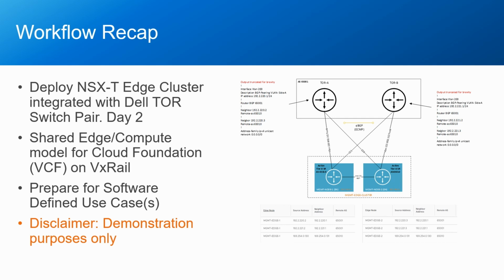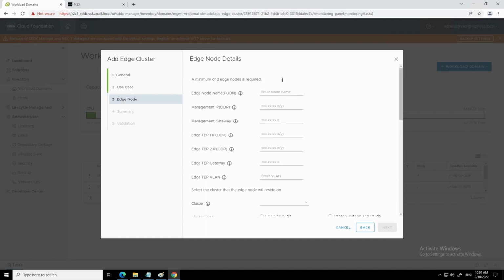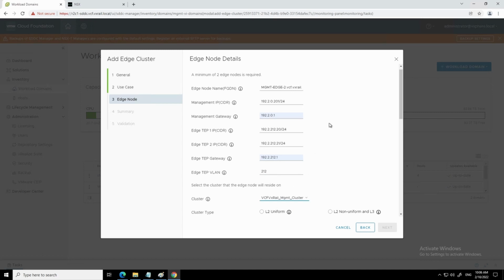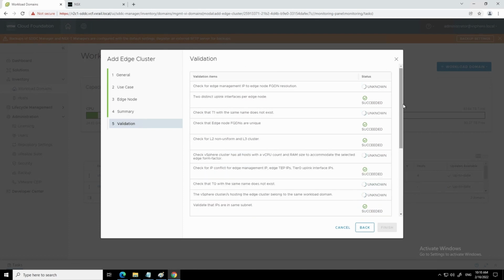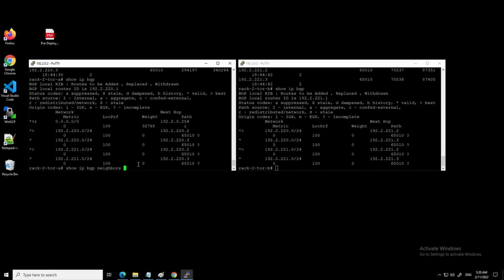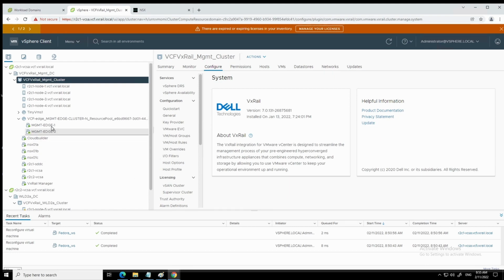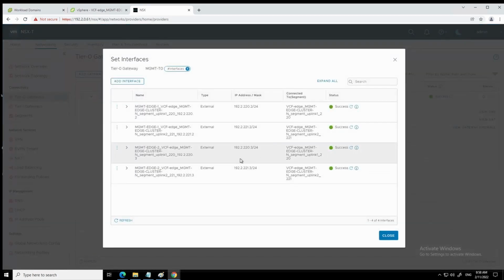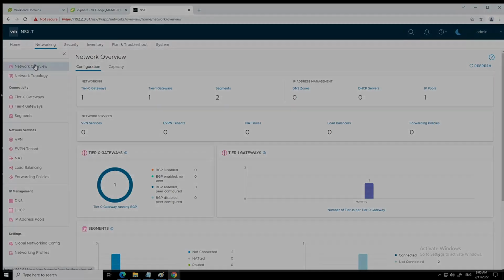NSX-T Edge Day-2 Cloud Foundation on VxRail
So, you have successfully gone through the ‘Bringup’ for the Cloud Foundation Management domain. At the time, there wasn’t a business or operational requirement to deploy NSX-T Application Virtual Networks (AVN’s), but circumstances have changed in the interim. Perhaps you require Application Virtual Networks (AVN’s) to support a vRealize solution or your environment has grown, and you need to add multi-site capability (DR or Active-Active). Of course, you may wish to leverage all the other benefits of NSX-T to support workload security, networking and automation uses cases related to traditional and emerging containerized workloads. (A future blogpost will explore some of these in a bit more depth)

Thankfully, Cloud Foundation on VxRail, has a built-in ‘Day 2’ workflow that allows us to deploy a fully featured NSX-T environment to support these use cases.  This removes much of the configuration heavy lifting as SDDC Manager automates the configuration. The workflow itself however does assume that you understand how the NSX-T Edge cluster is logically constructed and how it will interface with the physical network.

Opinions are our own and not necessarily the views of Dell Technologies.